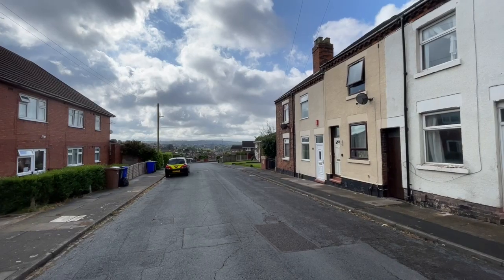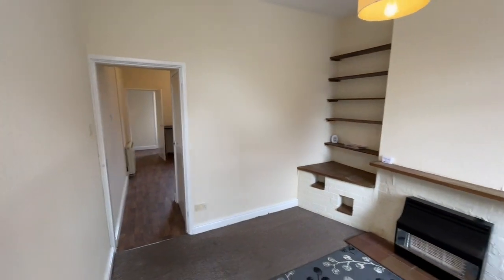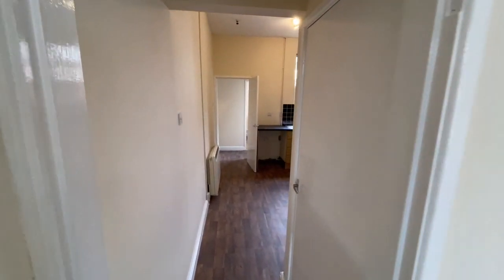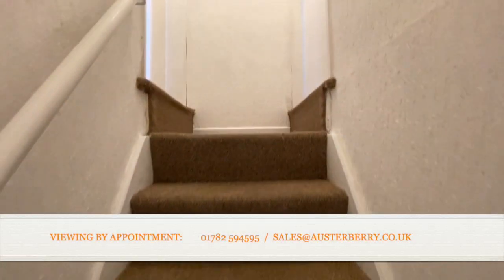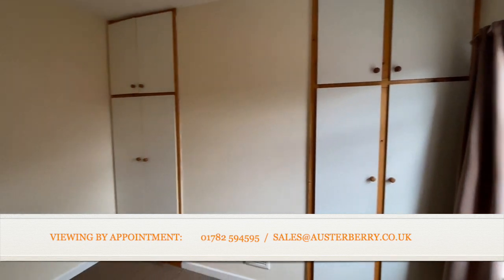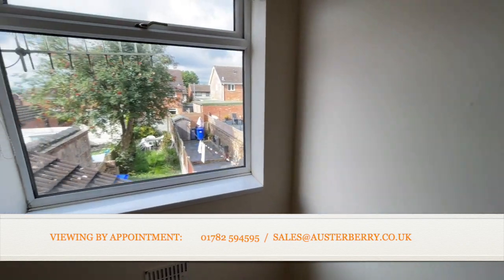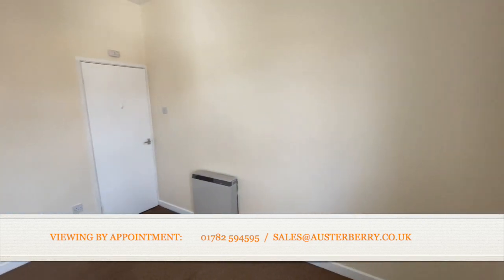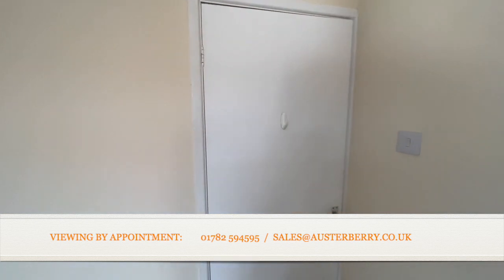Austerberry Virtual Viewing - Pool Street, Fenpark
A lovely house in a street that you'll want to live in!

Pool Street, Fenpark is only yards away from acres of open space and this house has the benefit of a garden at the back and on street parking at the front!

Ther is also UPVC double glazing throughout, a compact fully fitted kitchen with space to eat and integrated appliances, electric heating and two bedrooms!

The house is ready to move in to!

MATERIAL INFORMATION
Tenure - Freehold